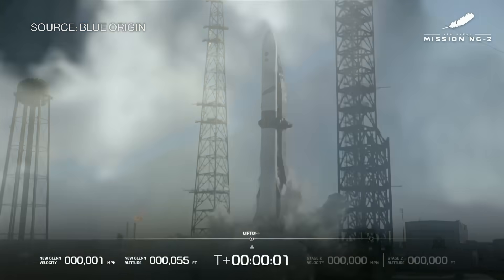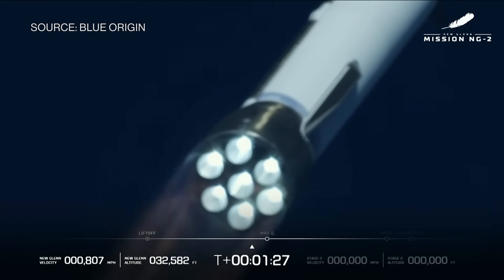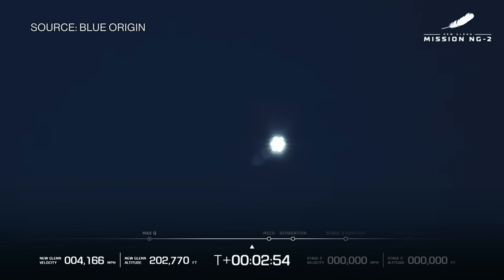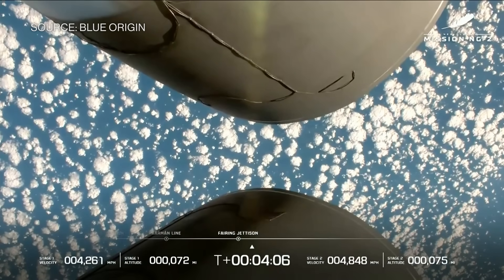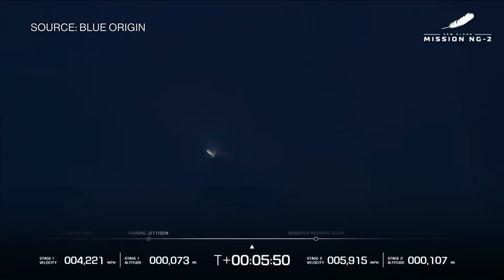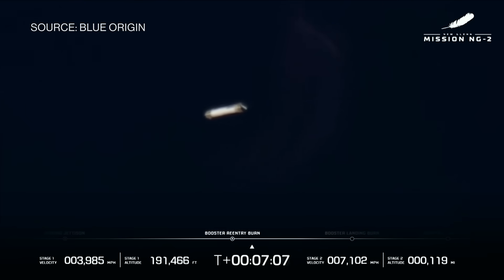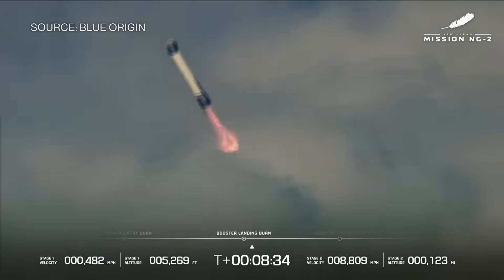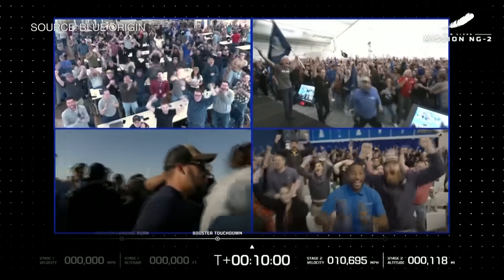Bezos' Blue Origin Successfully Lands Booster After Rocket Launch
Jeff Bezos' Blue Origin launched its New Glenn rocket from Florida into space and successfully landed its first-stage booster rocket on a barge in the Atlantic Ocean. It's a historic mission. The rocket will send two spacecraft on a trajectory toward Mars. The booster landing is key to Blue Origin’s goal of making New Glenn partially reusable. Recovered boosters would be recycled for multiple launches.